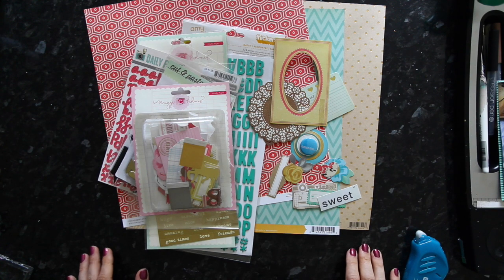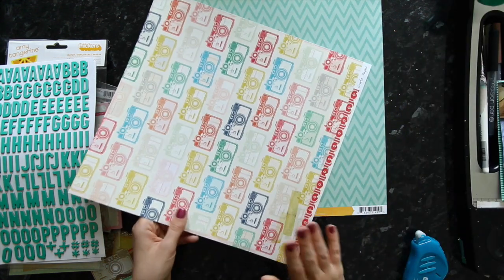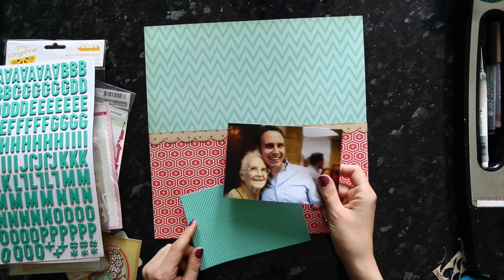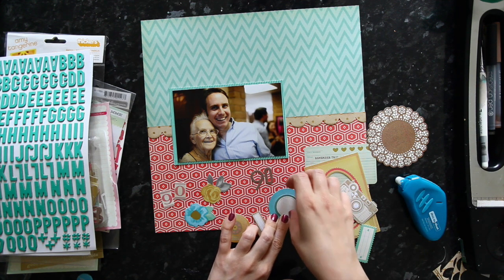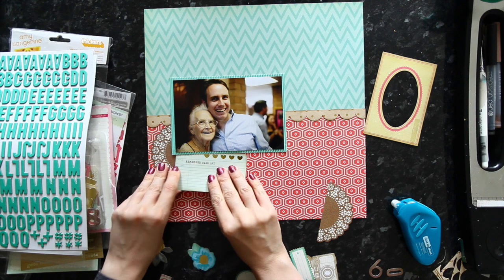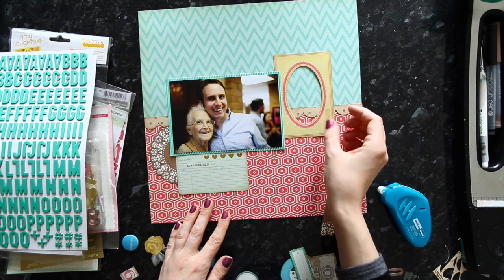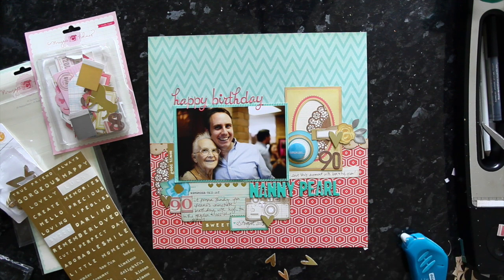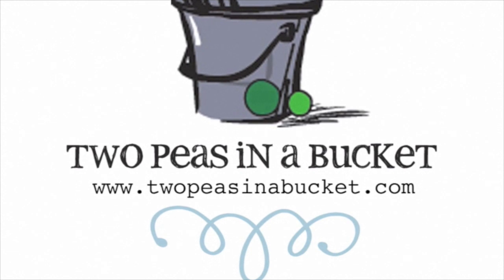Glitter Girl Adventure 119: Dressed Up Die-Cuts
This week Glitter Girl is off on a mini adventure with die-cuts, and the aim to keep an embellished page still quick and easy. Start with three or four papers and a handful of die-cuts and see what you can create with this formula for a single-photo page.

Join us every Wednesday for the Adventures of Glitter Girl, helping the world one crafting dilemma at a time. Each week Glitter Girl joins Two Peas via video to solve a scrapbooking problem. Don't miss out as she shares project tutorials, product comparisons and technique tips throughout the year.